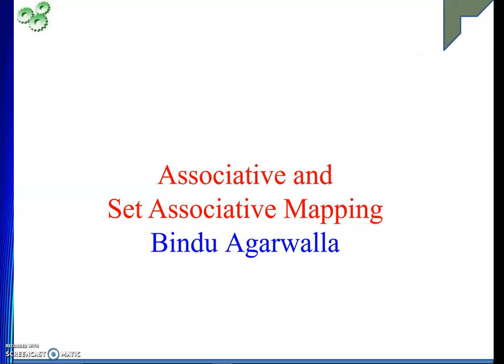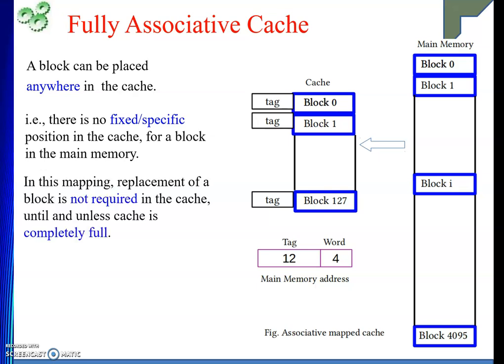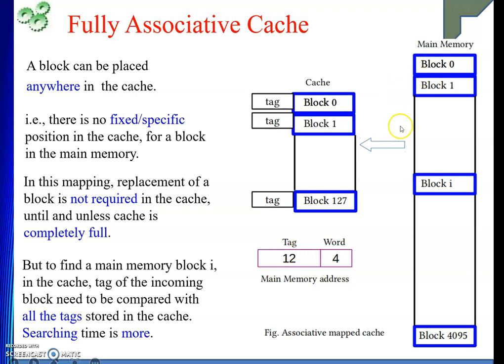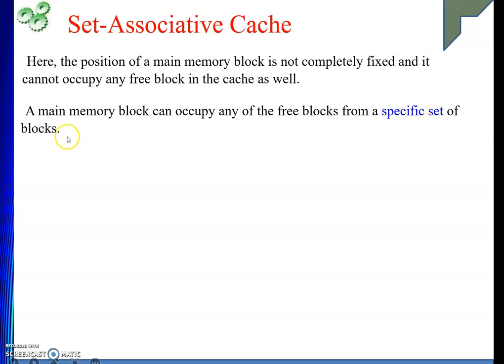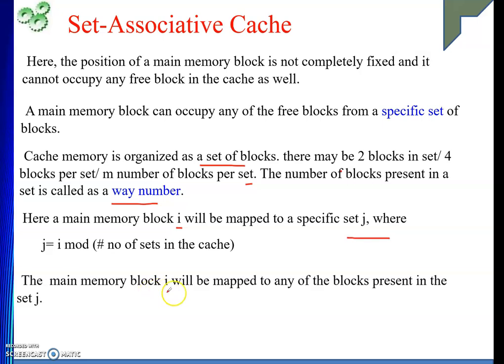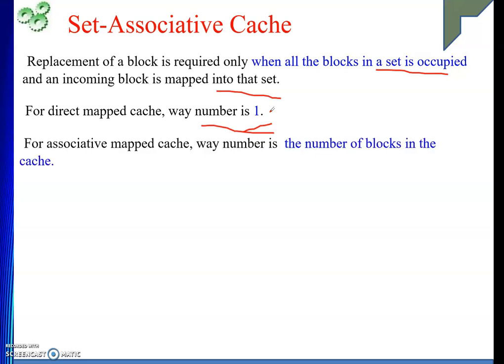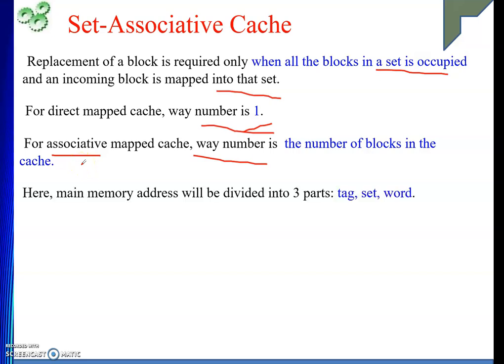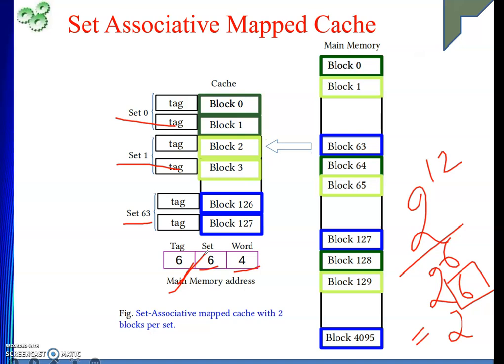Associative and set associative mapping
This video describes the concept of Associative and Set associative mapping technique.